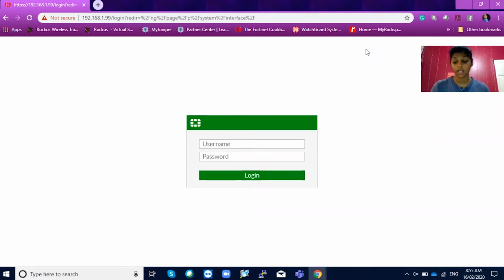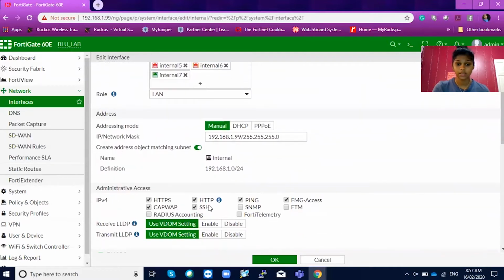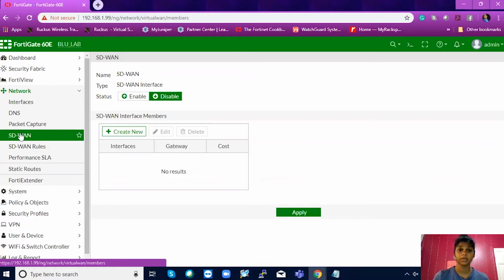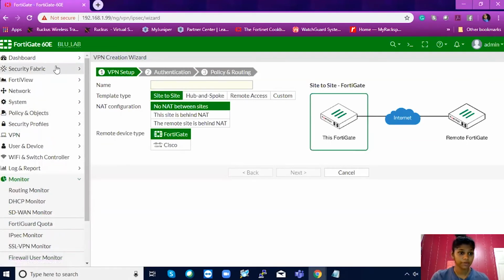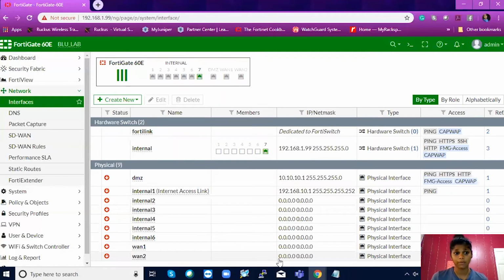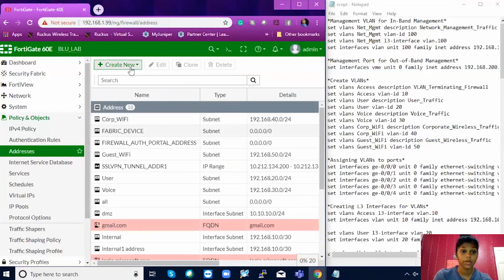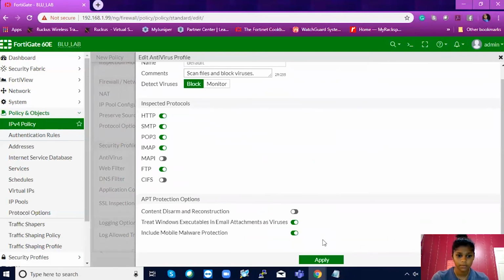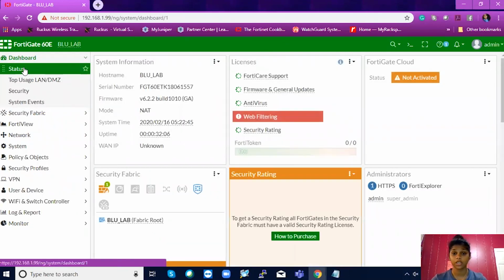Let's Build It Together Episode 7 - FortiGate 60E Default Setup & Configuration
This video introduces the FortiGate 60E Firewall and takes you through the default setup and configuration.